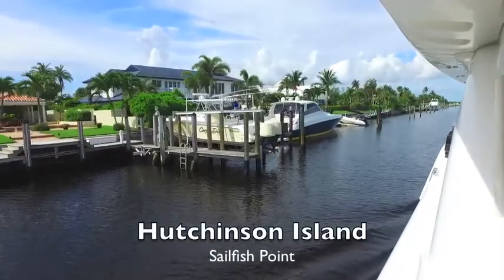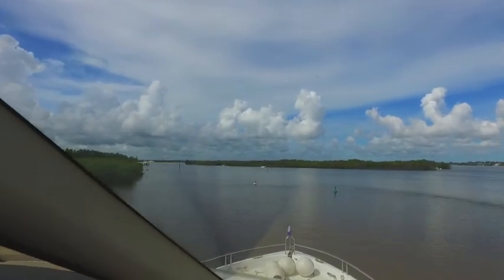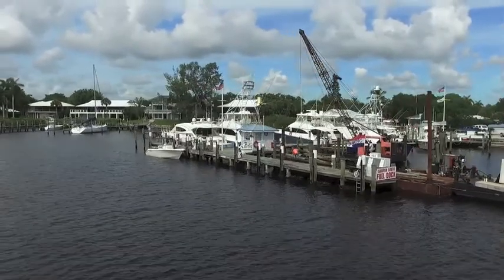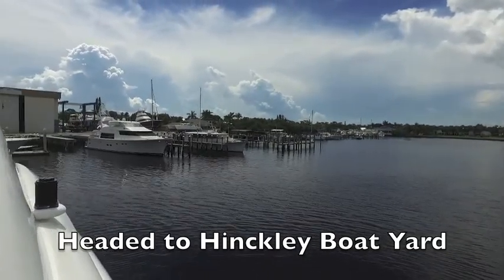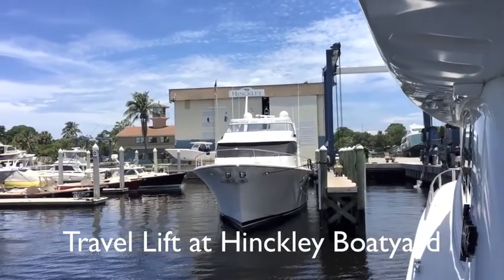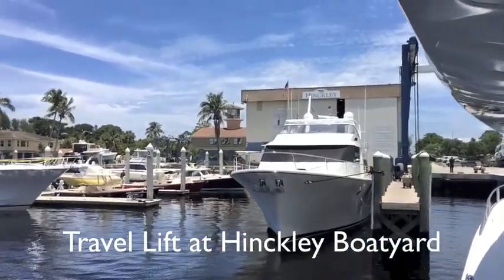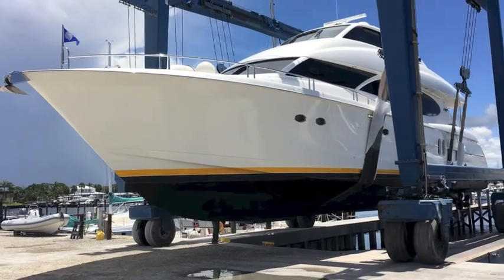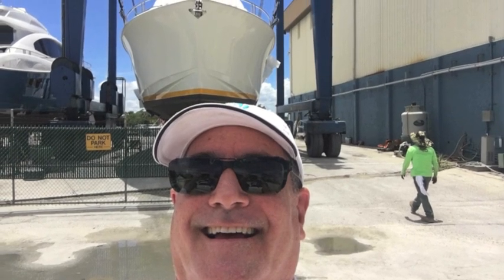Why You Should Buy a 80' Lazzara, at the Hinckley Boat Yard, Stuart, FL.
SOLD SOLD Lazzara 80 at the Hinckley Boat Yard, Stuart, FL.,

Randall Burg has sold over 1,000 yachts. Randall Burg has more then 1,200 active videos on Youtube!